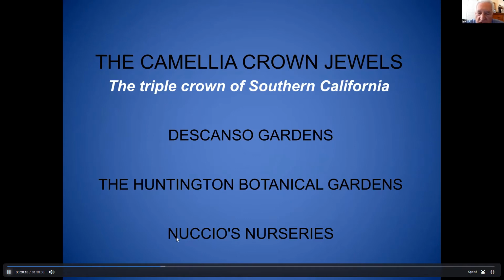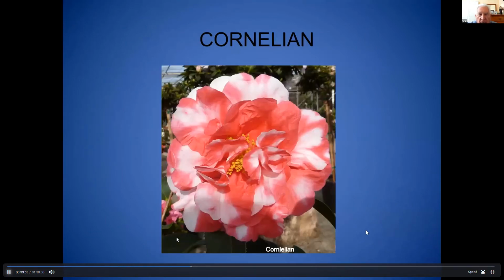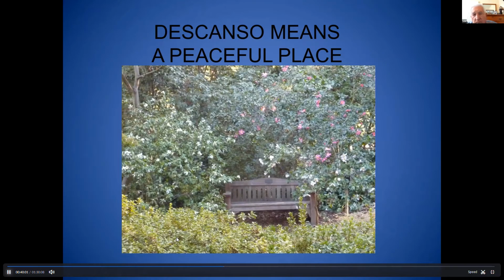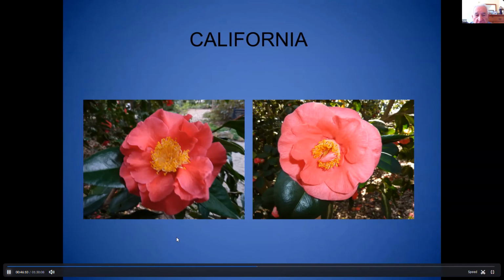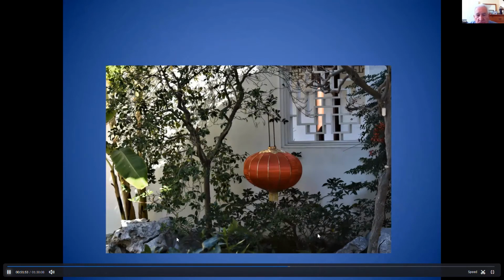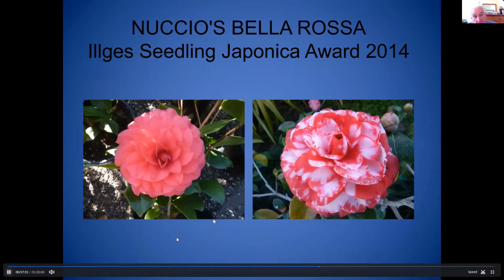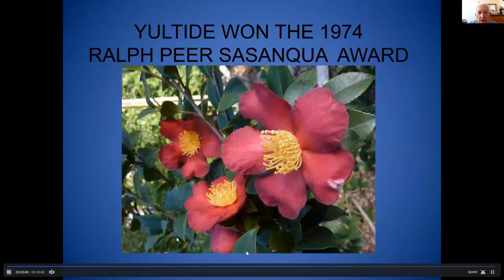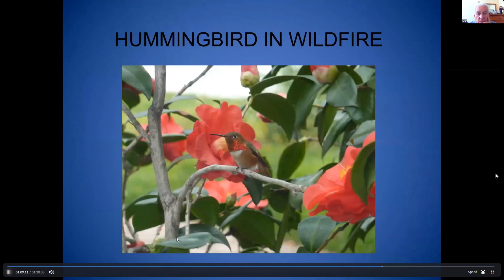The Camellia Crown Jewels